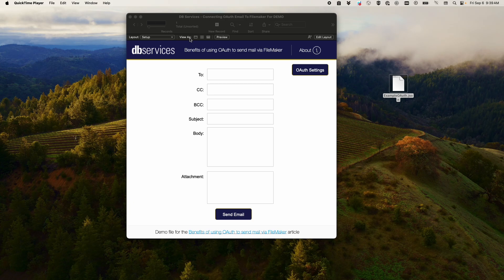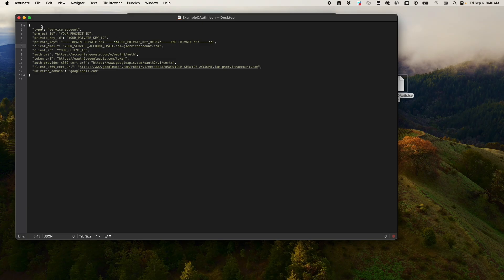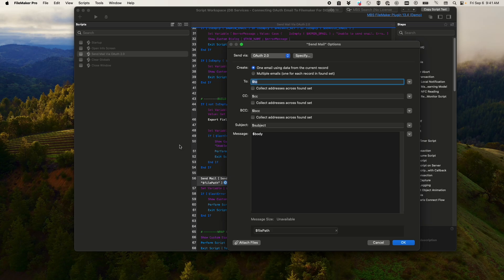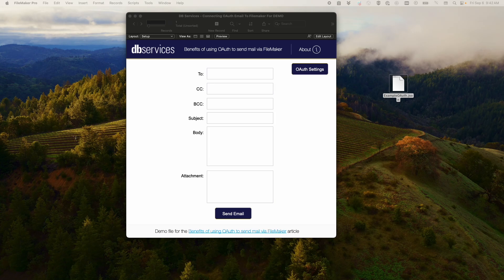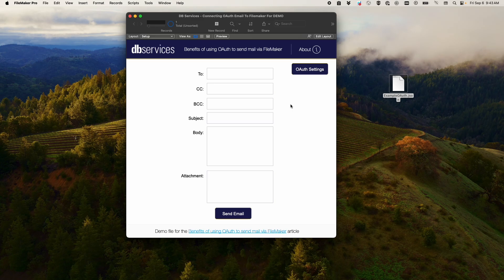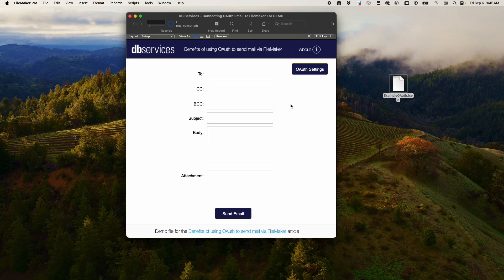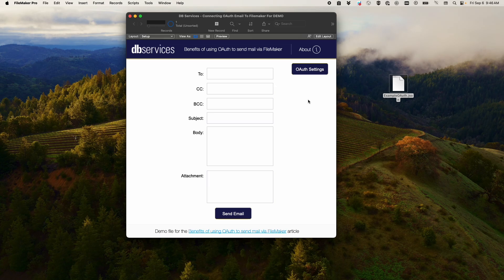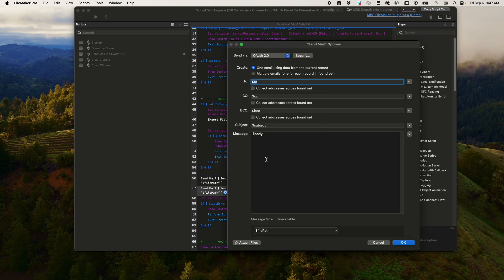Claris FileMaker OAuth Emails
With FileMaker's release of OAuth email support, there is now a more secure and reliable option to send emails from Claris FileMaker using Outlook's GraphAPI or Google's Gmail API.